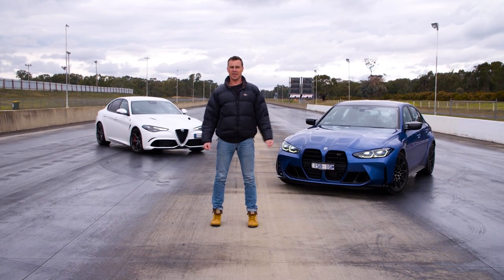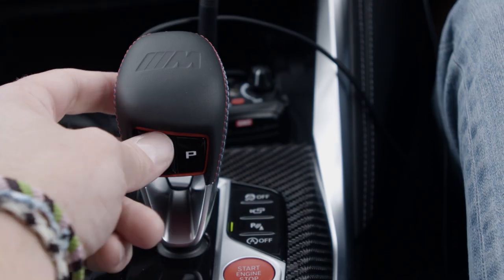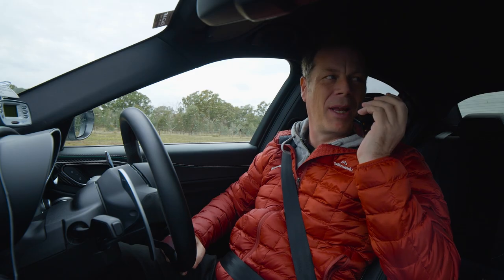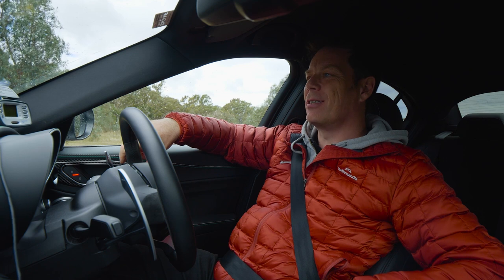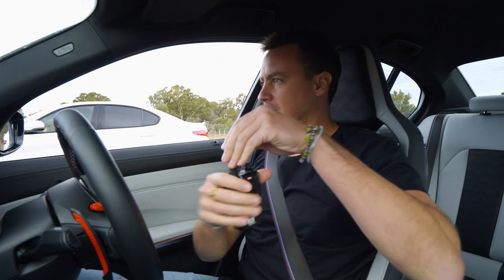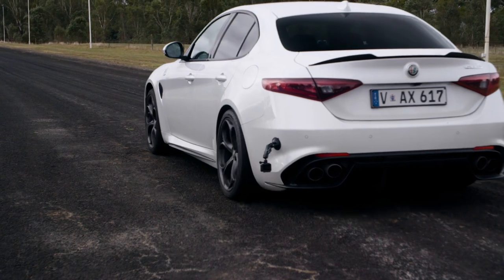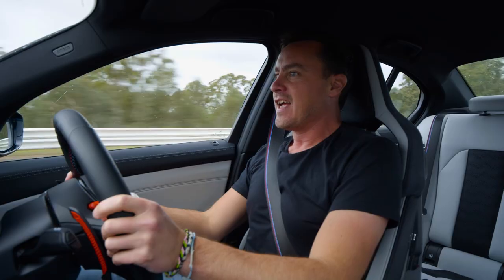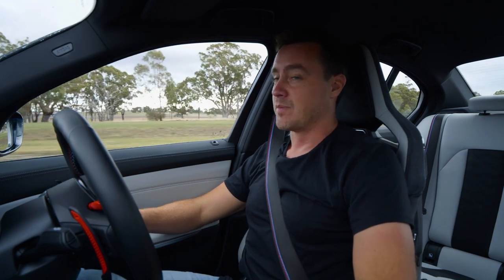BMW M3 Comp vs Alfa Romeo Giulia Q - Wet track meets 1000hp | MOTOR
BMW M3 Comp vs Alfa Romeo Giulia Q

Alfa Romeo Giulia Q is arguably one of the best looking sedans around. The new BMW M3 doesn't generally get the same accolade. However, they both have twin-turbo 6 pots, they both produce the same power and they are both on our drag strip. Daniel Gardner really had no choice - he had to see which was faster.

Timecodes:
0:00 Intro
0:10 Car Specs
0:52 World's Most Complicated LC
2:59 Drag Race 1
4:50 Drag Race 2
6:10 Drag Race street start
7:15 Times

Join the conversation